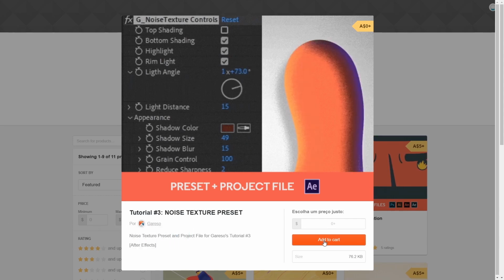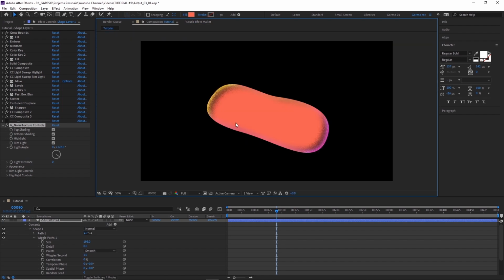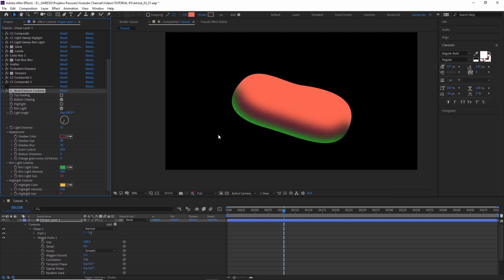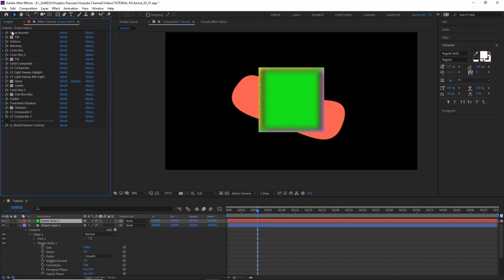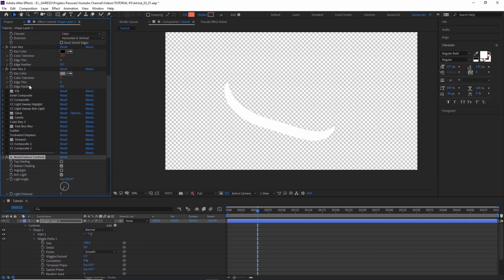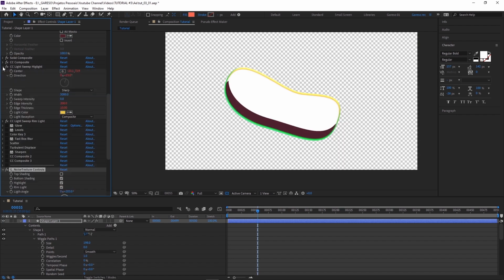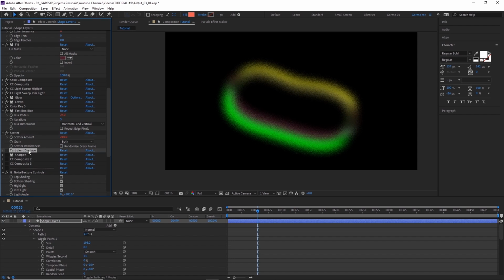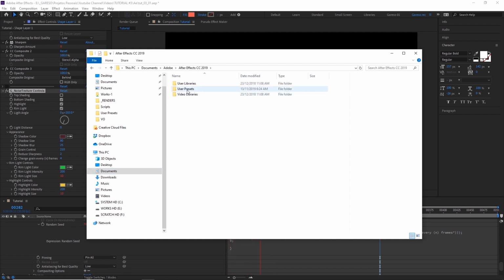TUTORIAL #3: Flexible Noise Texture Preset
How to have a nice looking, customizable, one-layer Noise Texture in After Effects.

MENTIONS

SOCIAL